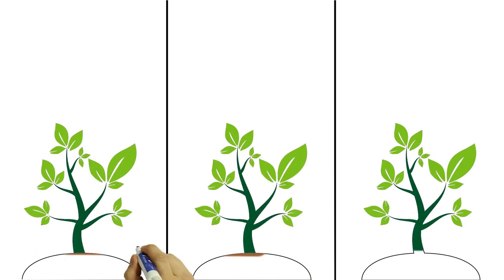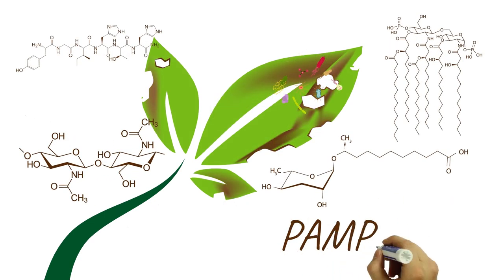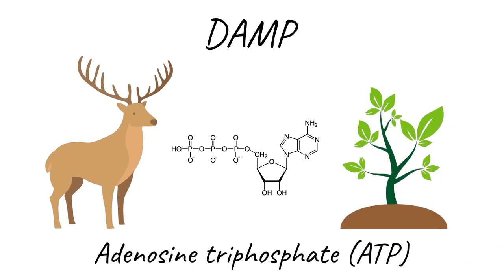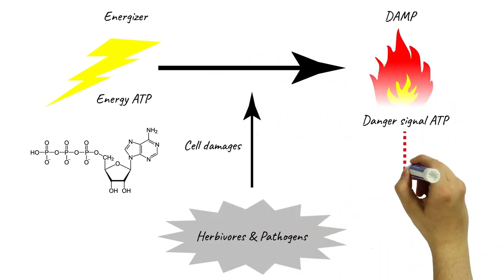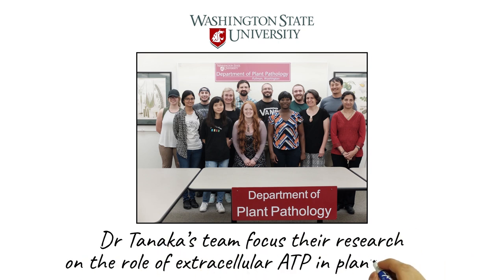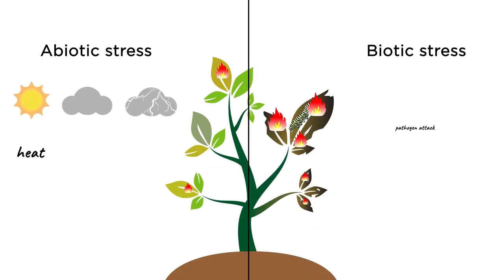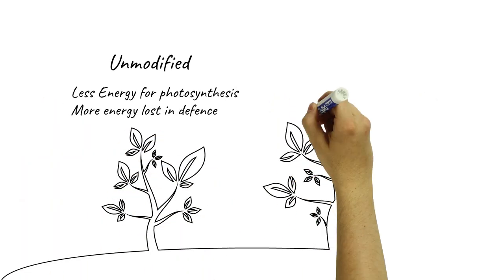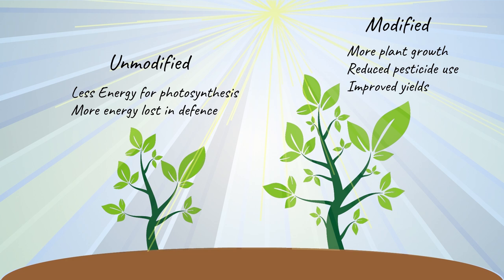Dual-natured ATP: An energy molecule and a danger signal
The Tanaka Lab’s research focuses on investigating and improving understanding of plant defense mechanisms. Their recent work has looked at endogenous danger signals to further this knowledge. Their ultimate goal is to leverage the knowledge gained to immunize plants against pathogen infection and pest infestation.